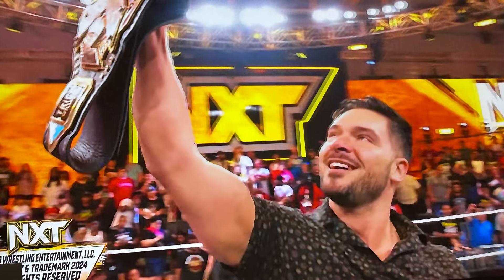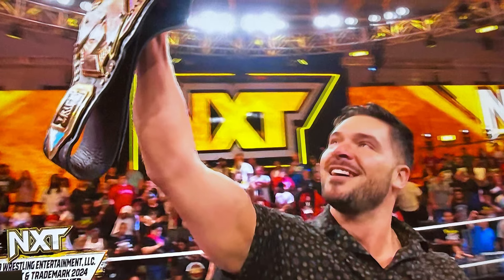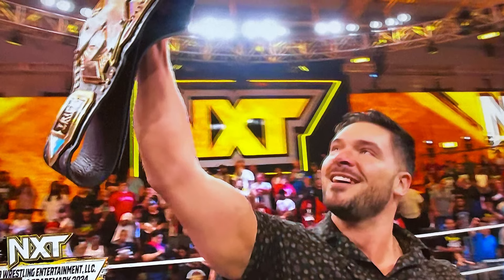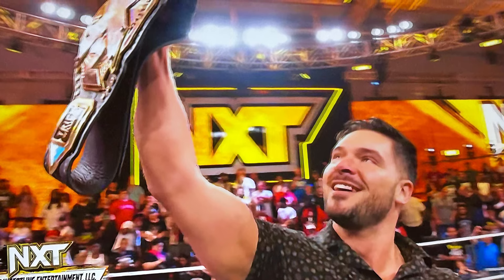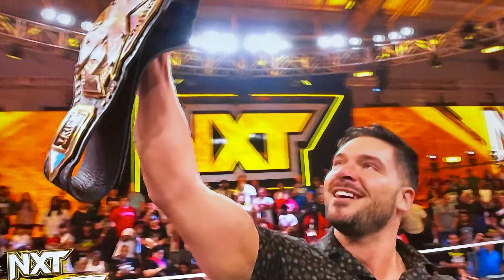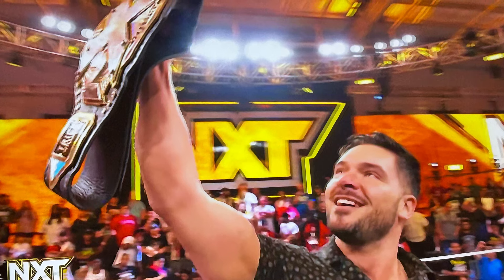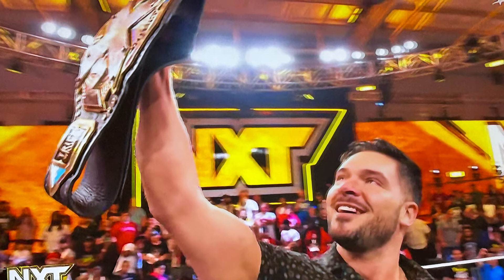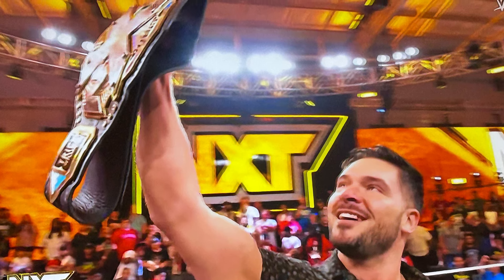BREAKING NEWS ETHAN PAGE DEBUTS IN WWE‼️